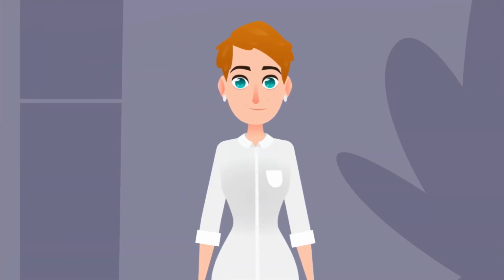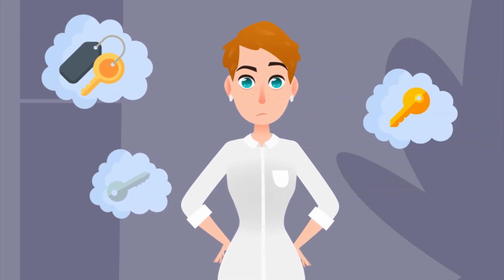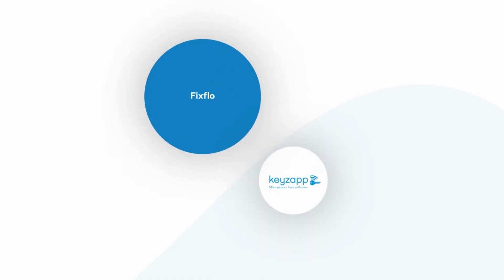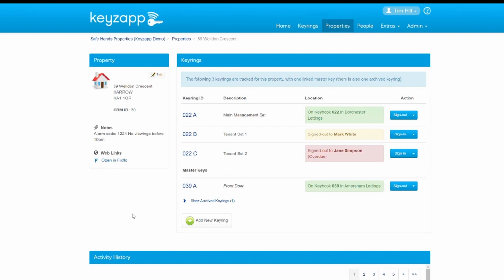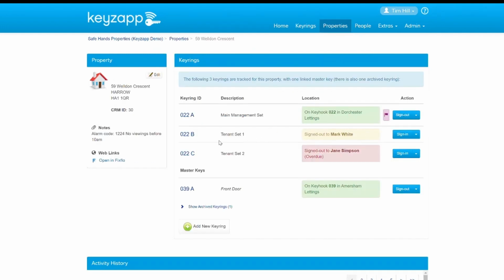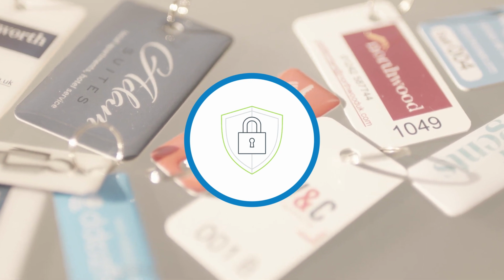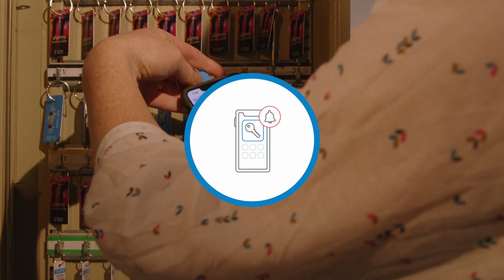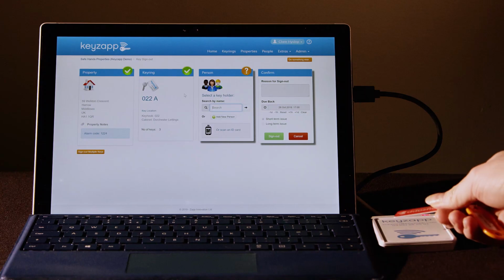Fixflo + Keyzapp - Never lose another key ever again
All those keys in your agency will never go missing again.
Our seamless integration with Keyzapp lets you track every single key for a property at the touch of a button from your Fixflo system, completely automating your key management process for you.

Integration features
- View statuses of a property's associated keys by clicking a link directing from your Fixflo system
- Remind contractors to return keys after maintenance jobs and call-outs
Automatically log who reserved and signed out associated keys

Benefits
- Give landlords and occupiers peace of mind with auditable key tracking
- Easily locate the keys to any property whenever you need it
- Streamline your key management process effortlessly